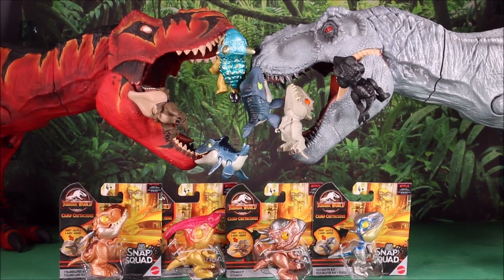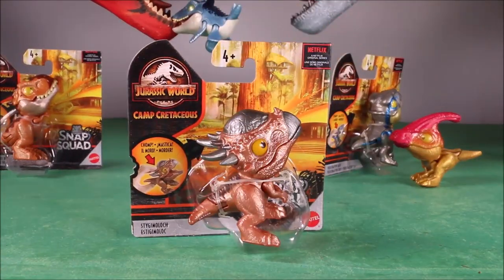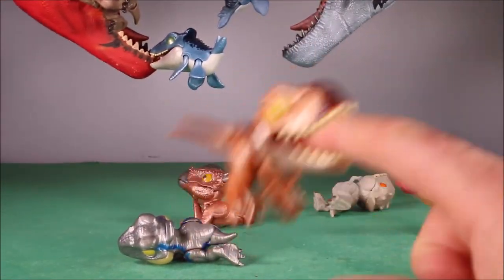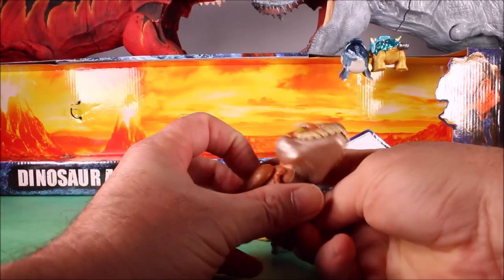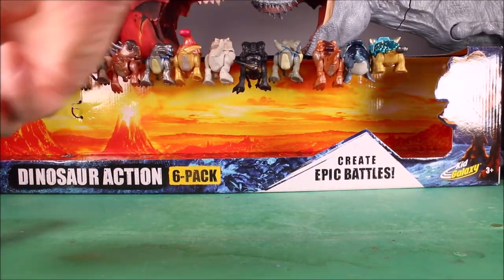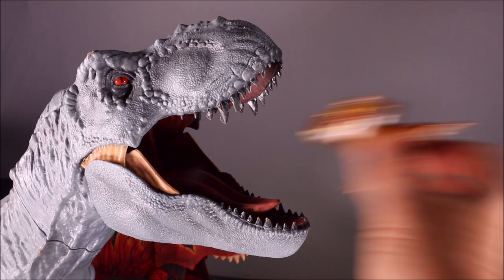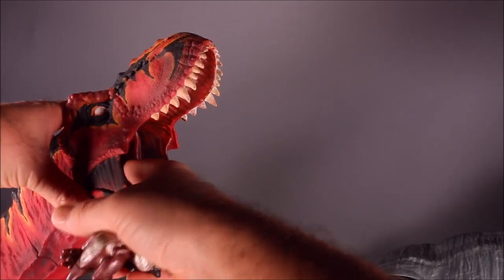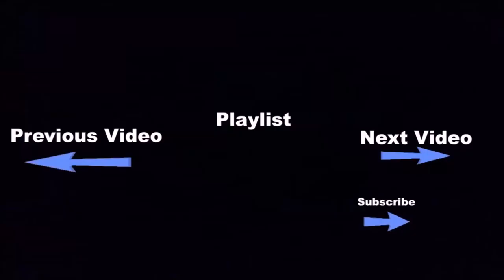New Jurassic World Camp Cretaceous 16 Dinosaur Toys Unboxed Snap Squad Indominus Rex Vs TRex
INDOMINUS REX VS T-REX! WHO CAN EAT MORE DINOSAURS?
Watch as we unbox 16 awesome new Jurassic World Mattel Snap Squad Dinosau Toys including  Camp Cretaceous  Snap Squad velociraptor Blue, Stygimoloch, Parasaurolophus, T-Rex, Ankylosaurus Bumpy, Carnotaurus Toro, Mosasaurus, and triceratops  unboxing today.Also watch the awesome dino battles on new Netflix Mattel series Camp Creataceous. New Jurassic World Camp Cretaceous Mattel dinosaur toys from
CAMP CRETACEOUS MATTEL DINOSAUR BATTLES Indominus Rex Vs Indominus Rex WdToys dinosaur toys on youtube.

New Jurassic World 50 Gallon Surprise Box Dinosaur Toys DINO RIVALS Fallen Kingdom Mattel T-Rex VS

Jurassic World 50 Gallon Surprise Box Part 2 Dinosaur Toys Mattel Vs Hasbro Fallen Kingdom T-Rex

New Giant Box Of Godzilla Surprise Toys 50 Gallon Action Figures vs Jurassic Park Unboxing WD Toys